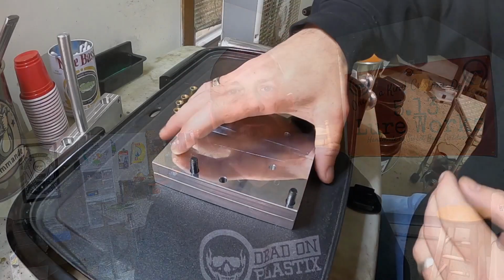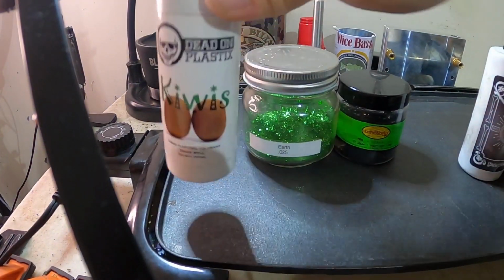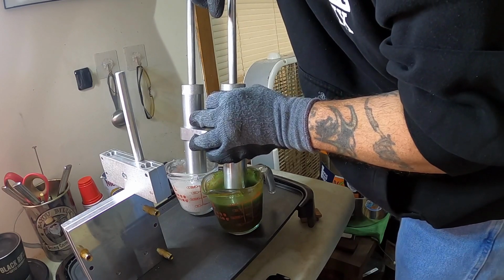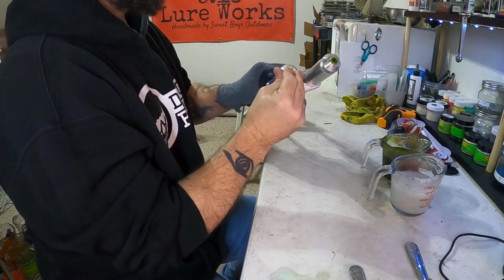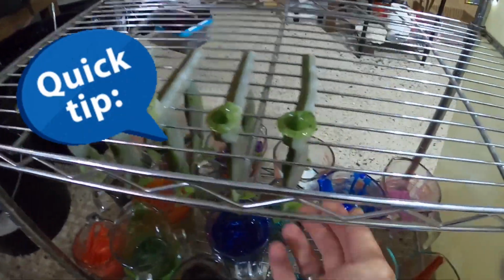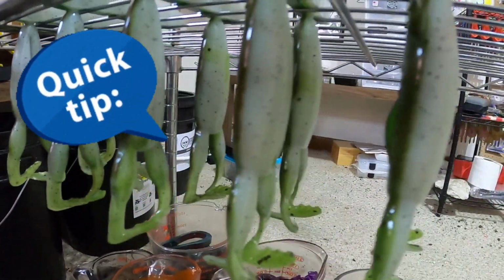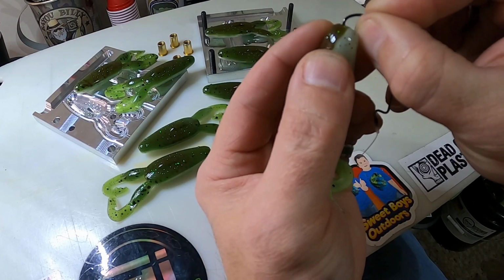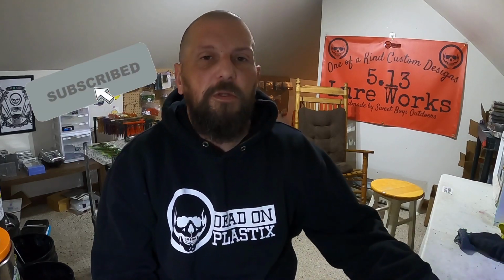New Frog Mold !!